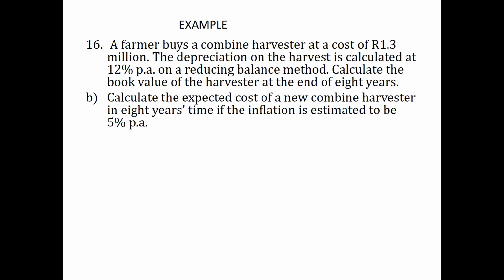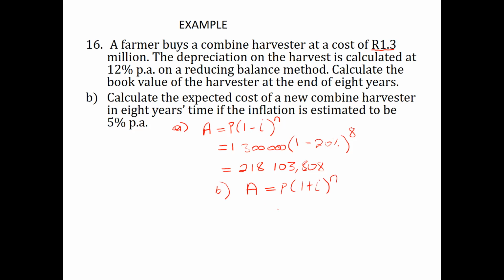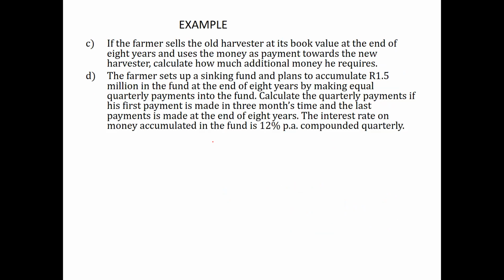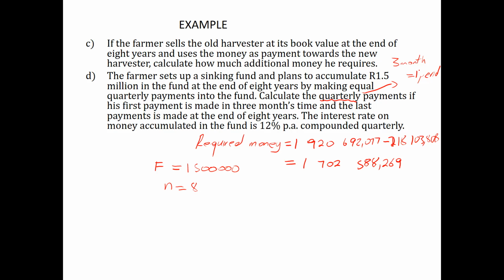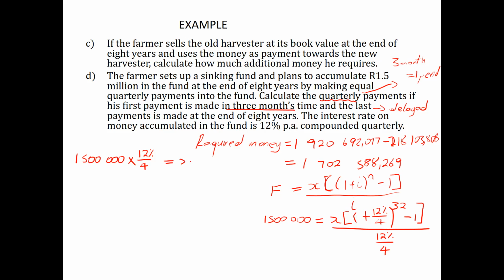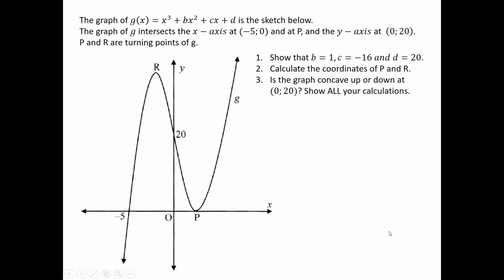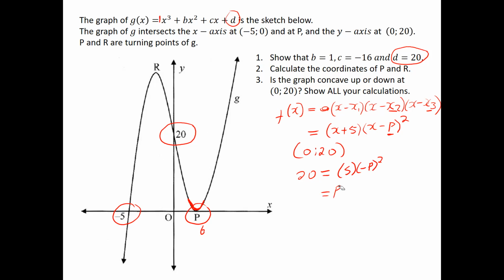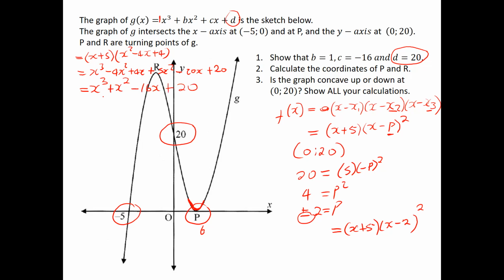Grade 12 mathematics past papers